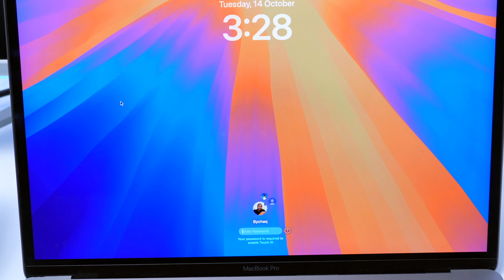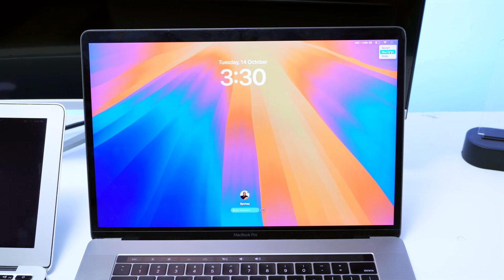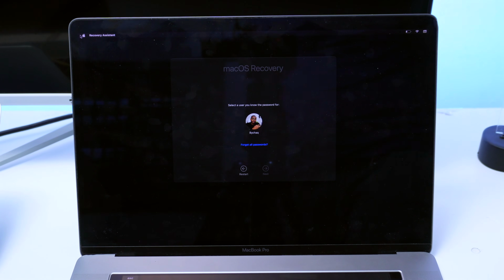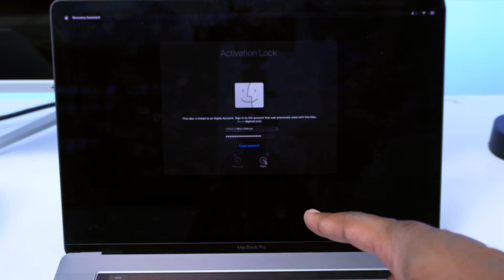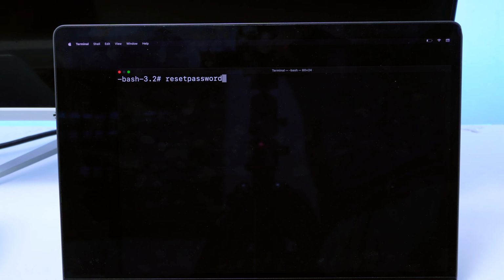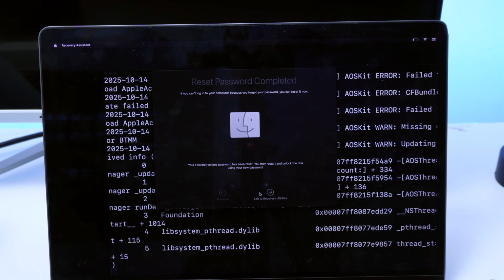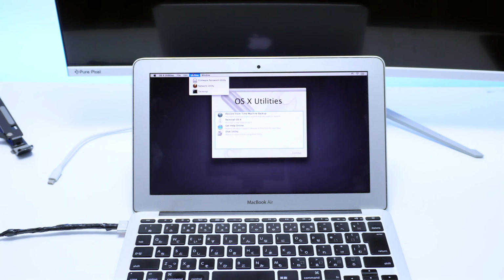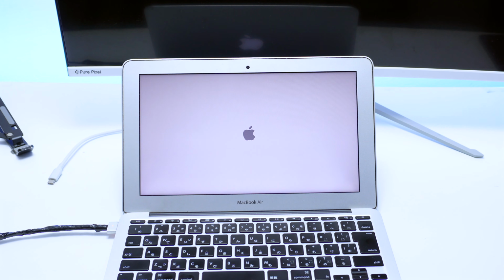Forgot Your Macbook Password? Reset it Quickly Without Data Loss!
Here's a tutorial on How to Reset your Macbook Password if you have forgotten it. The cool part is that you won't loose data!
Why is your iPad stuck?